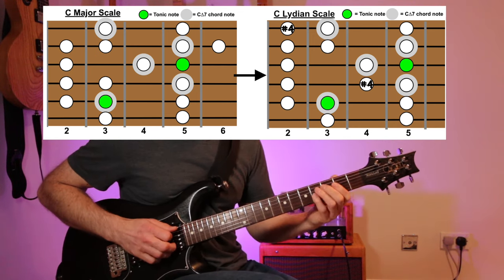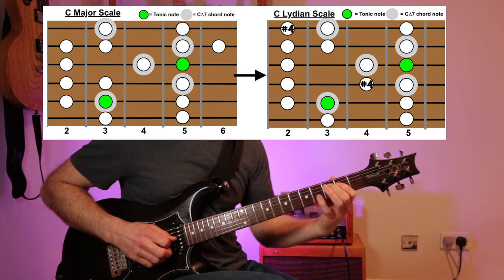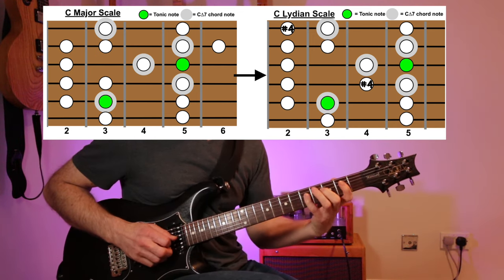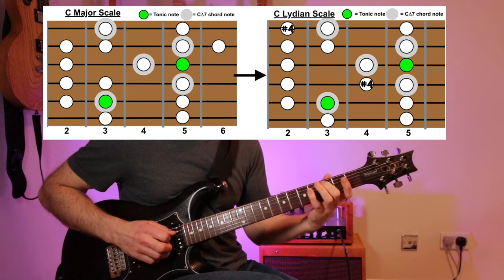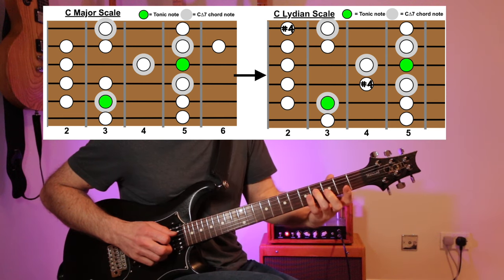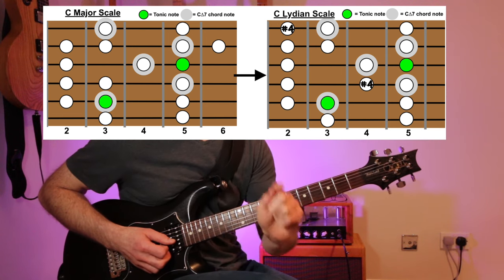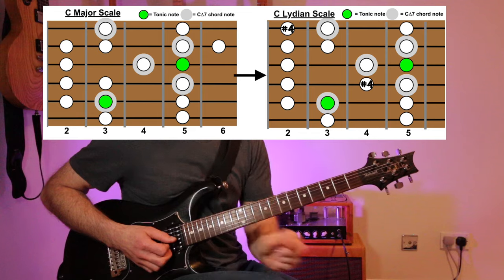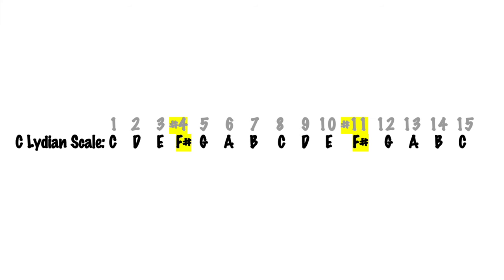Learn to Use the Beautiful Lydian Scale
This video explains how to play and understand the 4th mode of the major scale- The Lydian Mode. It also explains how to recognise a Lydian chord progression and the unique sound of Lydian.

If you find these videos useful, all of the information can be found in one place in my new book called "Music Theory and Application for Guitarists".

If you're buying from the USA try this

The following is some of the gear I used in the video. If you buy from these links I get a tiny kick-back which helps to offset the cost of masking these videos and is greatly appreciated
Boss RC1 Looper
Nux Atlantic Reverb/Delay pedal
Joyo US Dream distortion pedal